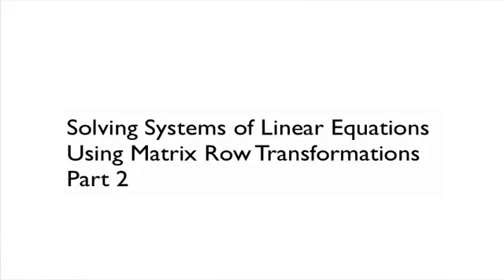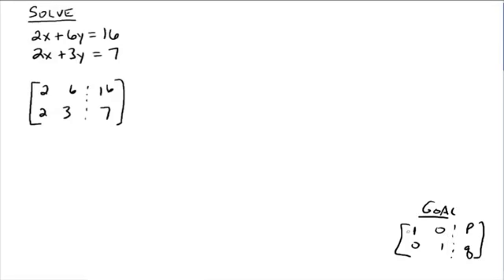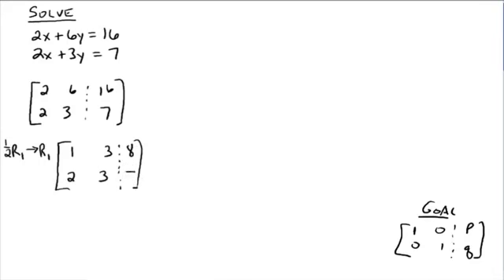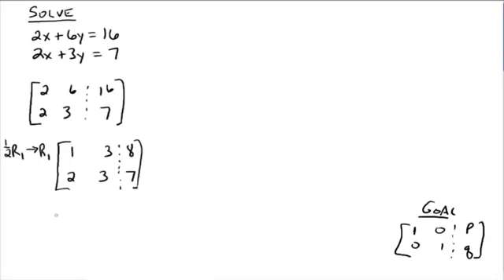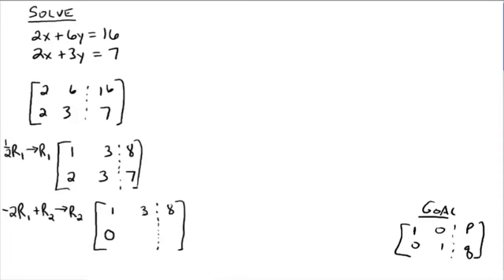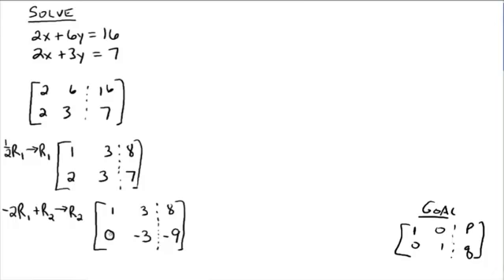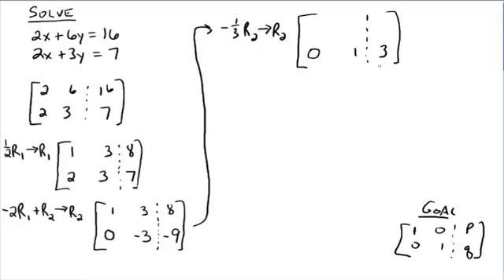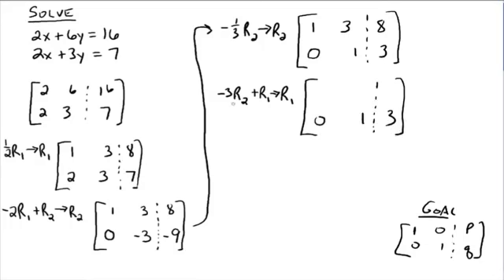Mathematics matrix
Matrix rules